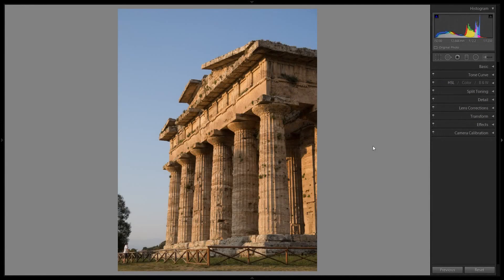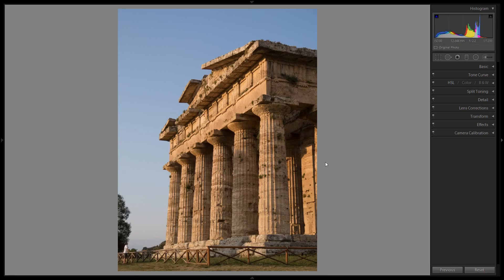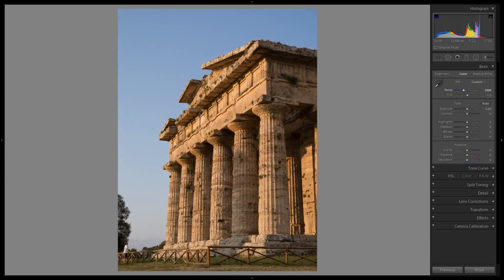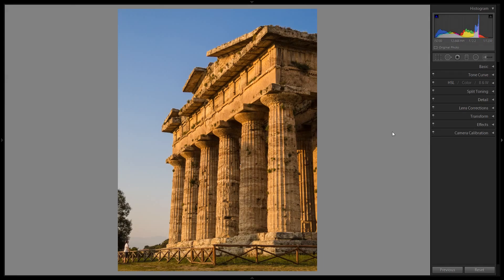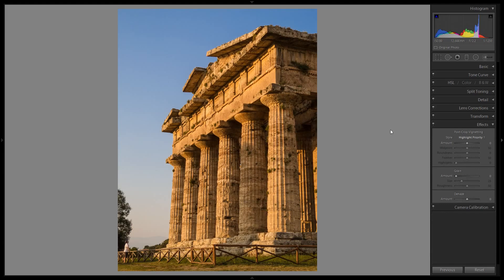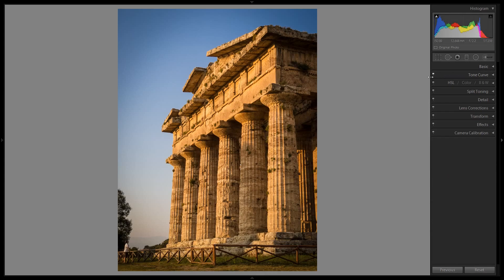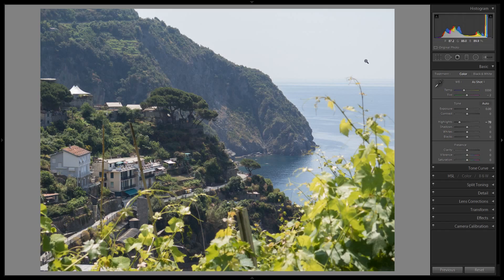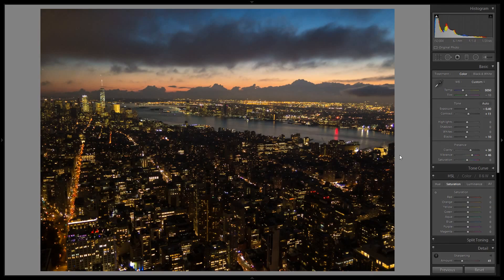ASMR Whisper: Editing Travel Photos in Adobe Lightroom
I find it supremely relaxing to edit travel photos while listening to ASMR, so I figured why not combine the two? In this video, I give a calm, whispered tour of basic photo processing features in Adobe Lightroom CC, while touching-up some shots from Italy, Hawaii, and NYC. It's like a relaxing mini-vacation, and you might even learn something along the way! I hesitate to call this a tutorial, because it's rather rambling and I only use a handful of features, but I hope you at least find it relaxing :)

This is an experiment; it's a bit different from my regular content, and I'm curious to hear what you think of it.

ASMR triggers include whispering, mouth sounds, clicking, and rambling.

I strongly recommend listening to this video with headphones for the best experience!

What's ASMR, and why am I whispering?
I whisper in my videos because they're intended to trigger a sensation called ASMR (Autonomous Sensory Meridian Response). ASMR is a specific feeling that some people experience when they hear certain soft sounds, like whispering and tapping, or see certain visuals, like deliberate hand motions. It's often described as a pleasant tingling in the head and neck, accompanied by a sense of calmness and mild euphoria. Many people watch ASMR videos to help them relax or fall asleep. To learn more about ASMR, I recommend checking out Happy tingles!